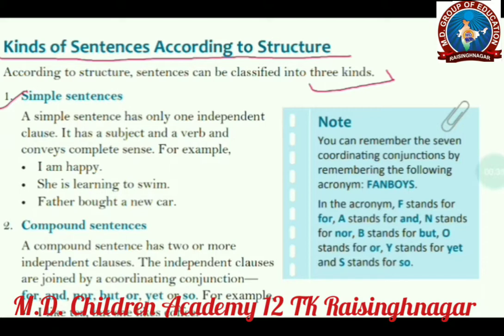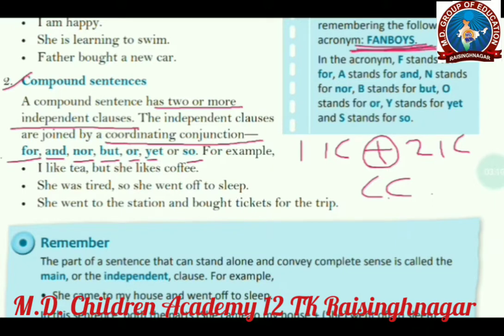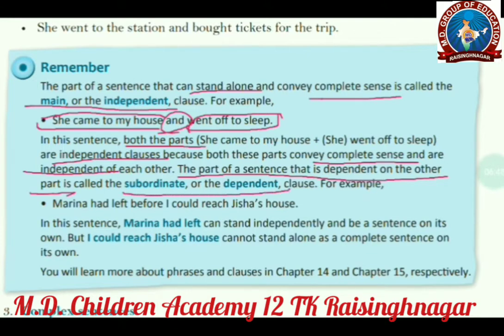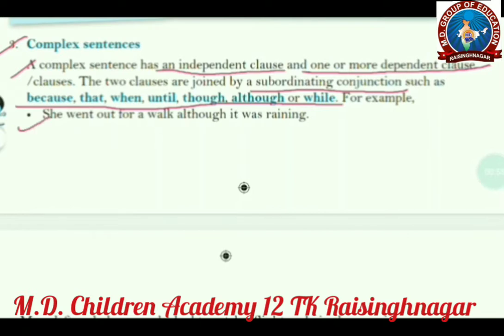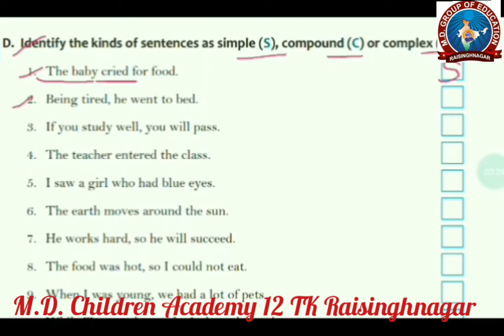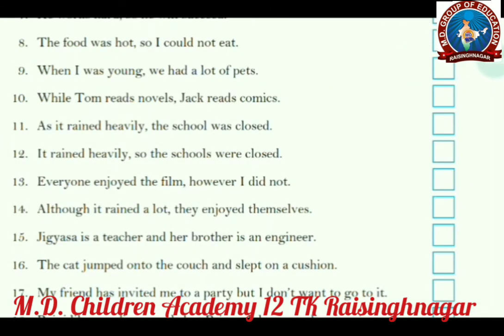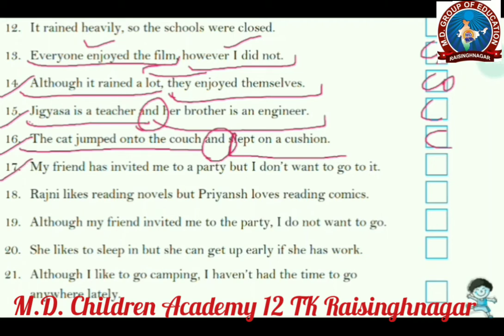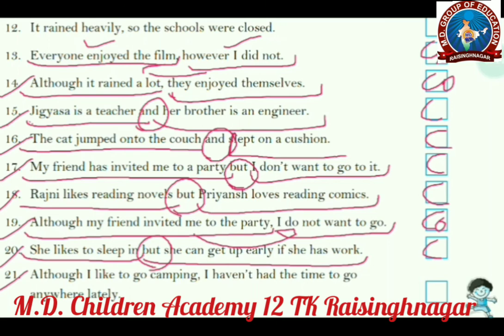Class-7th English Grammar Ch. 1 The Sentence Part 4 By Mrs Meenakshi MD Children Academy